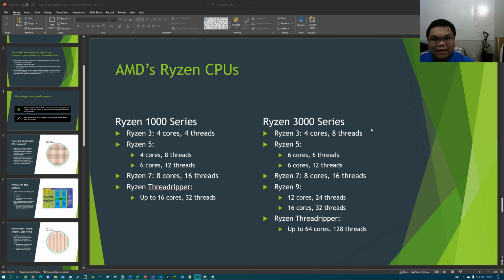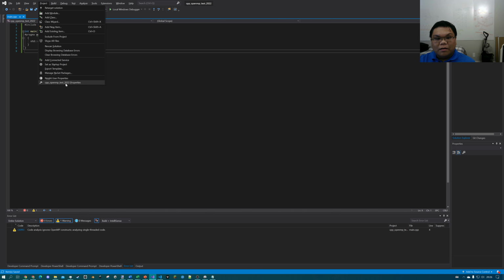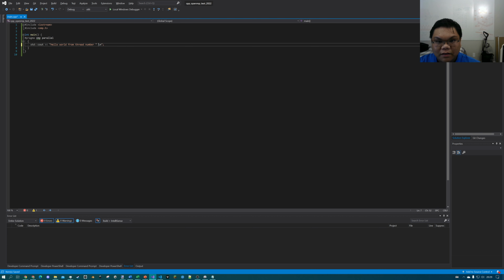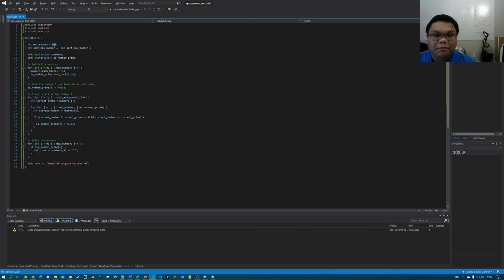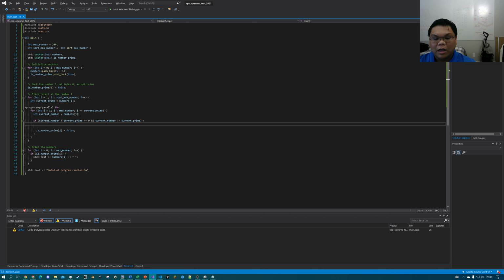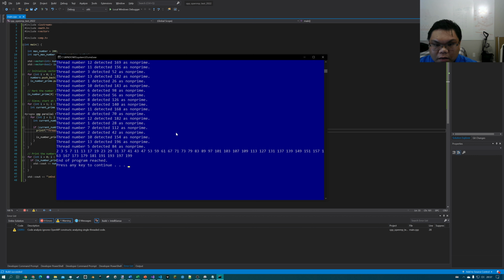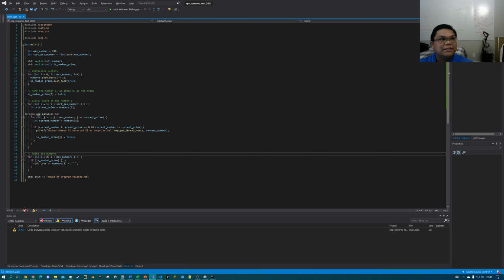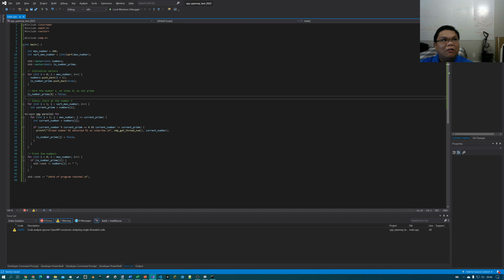Parallel Programming Video 3 (CSE-5250-2, Fall 2022)